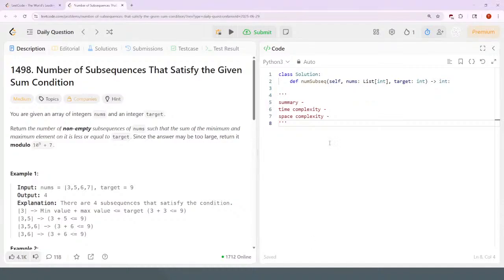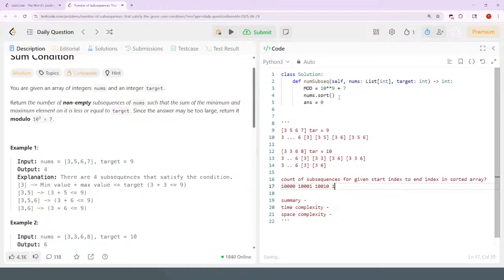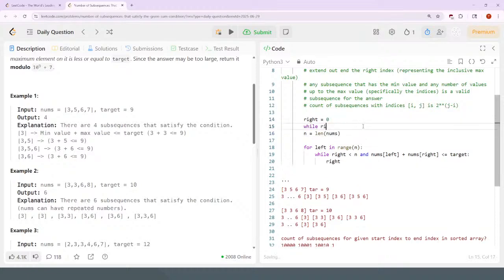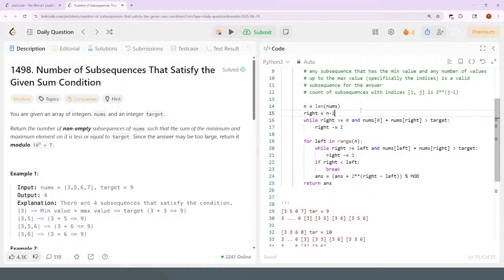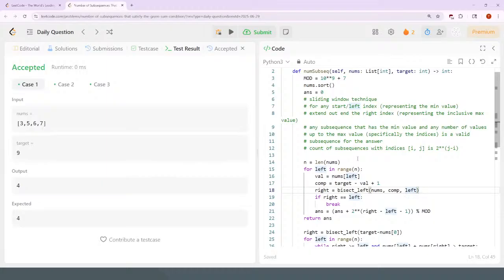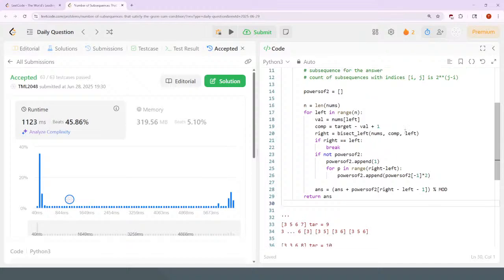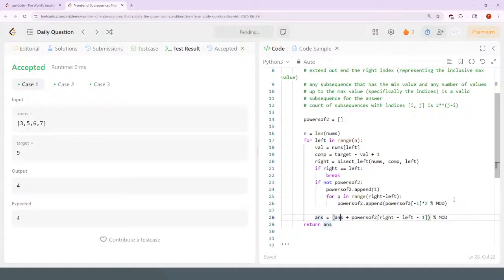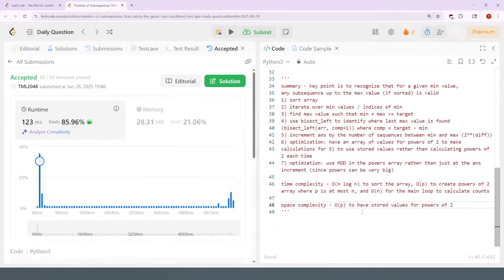1498. Number of Subsequences That Satisfy the Given Sum Condition [Med] | Leetcode Daily | 6-28-25